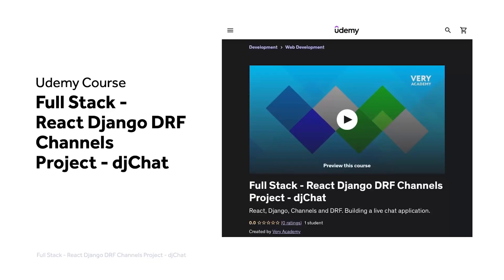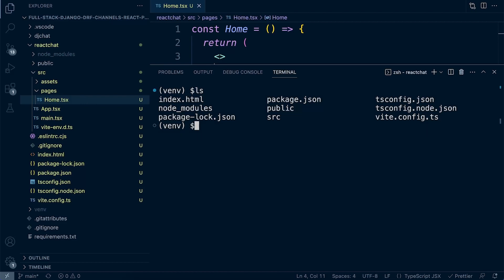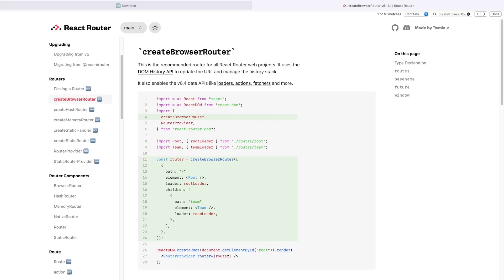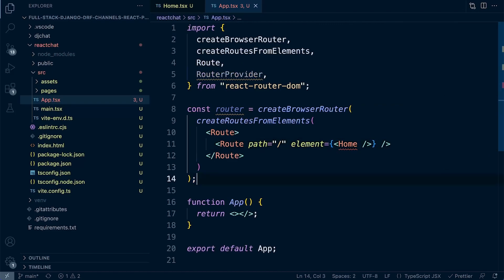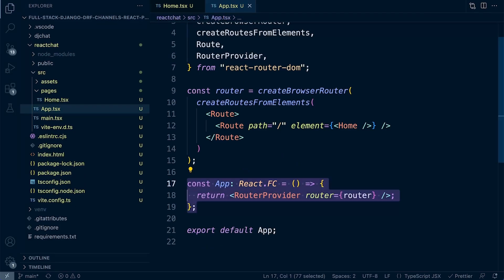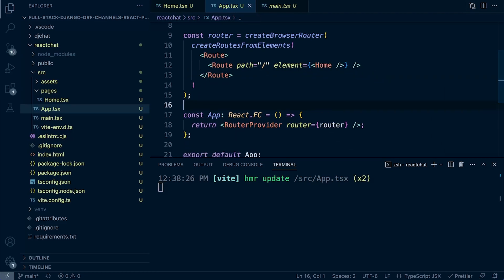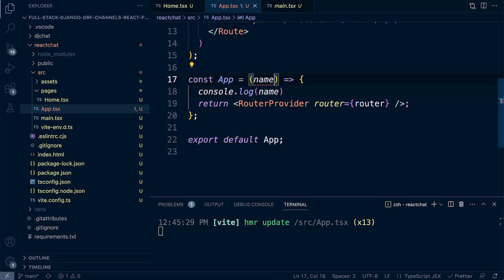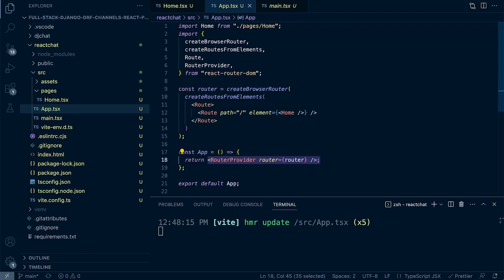Full Stack React Django DRF | Chat App | React Routing Introduction with React Router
Full Stack React Django DRF and Channels chat app project. React Routing Introduction with React Router.